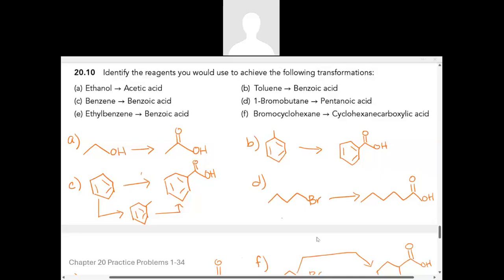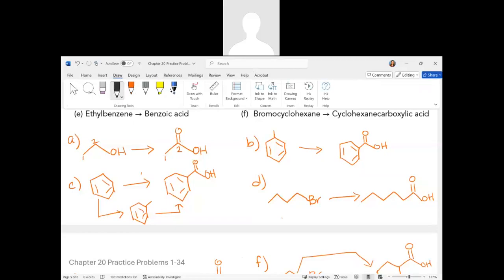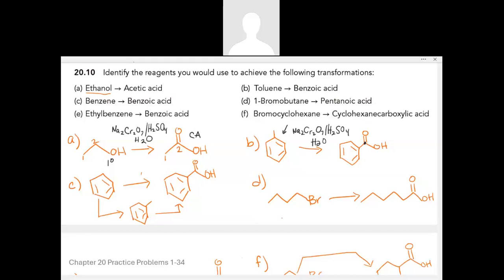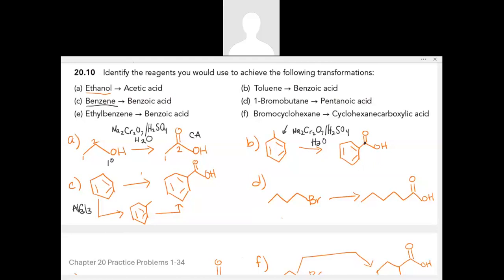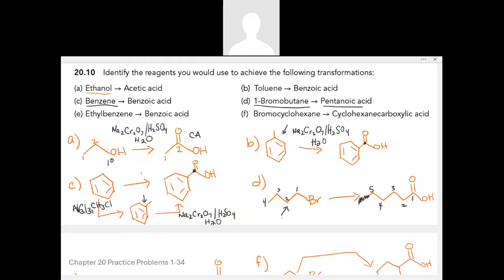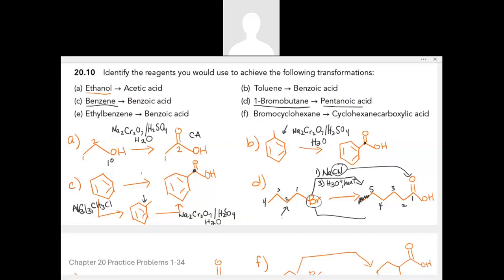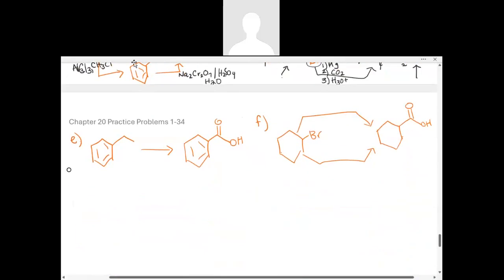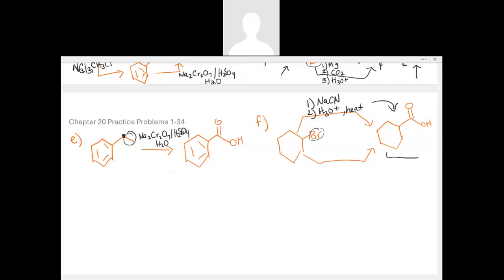Chapter 20 Problem 10